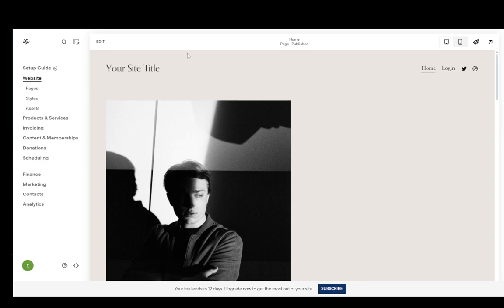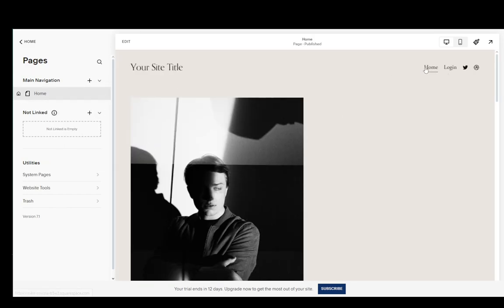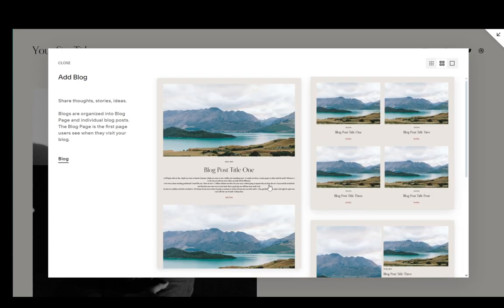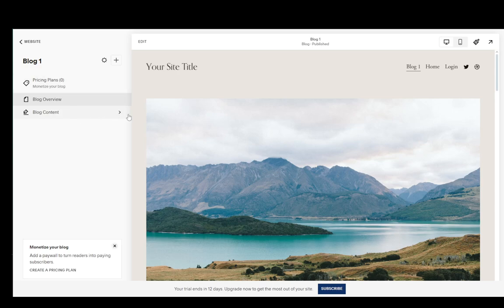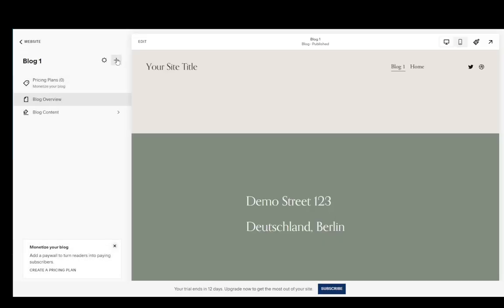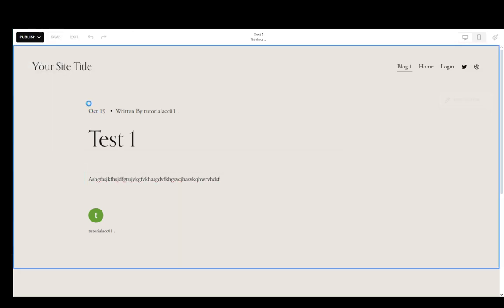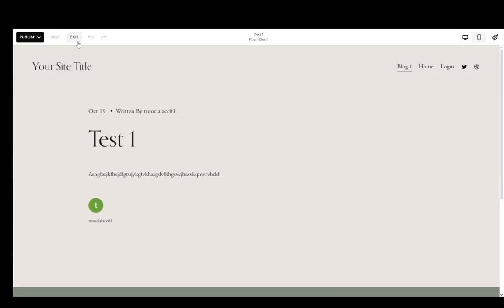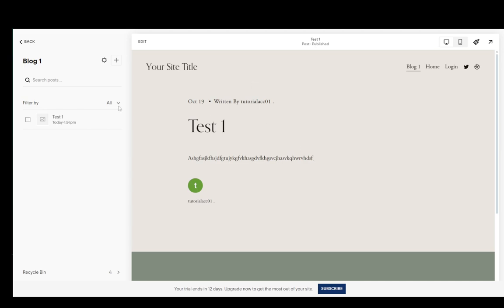How To Write A Blog On Squarespace Tutorial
Today we talk about write a blog on squarespace,squarespace tutorial,squarespace blog,how to blog with squarespace